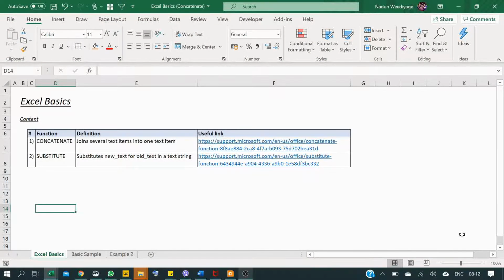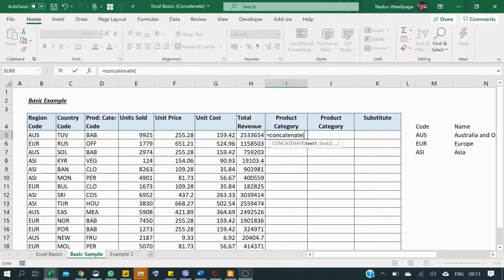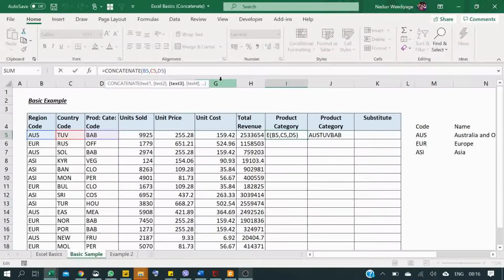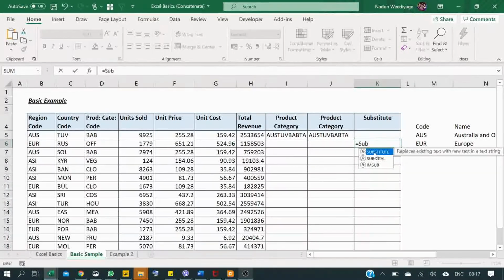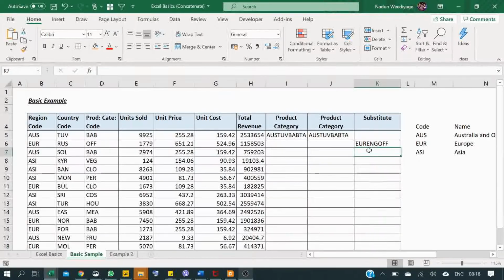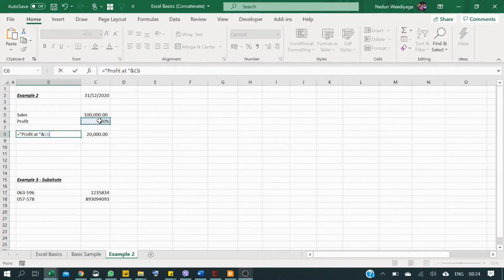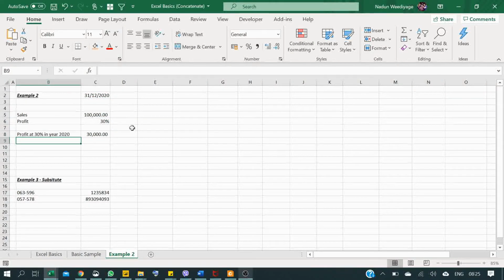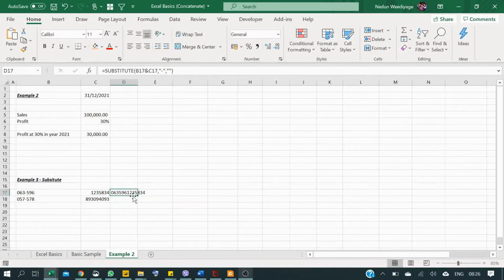MS Excel Basic Functions - Concatenate & Substitute (2022) - How to use excel functions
This video covers the MS Excel Basic Functions relating to separation of text. This includes

1) Concatenate
2) Substitute

Examples noted in the video is quite easy to understand the content and more relevant for real world application.